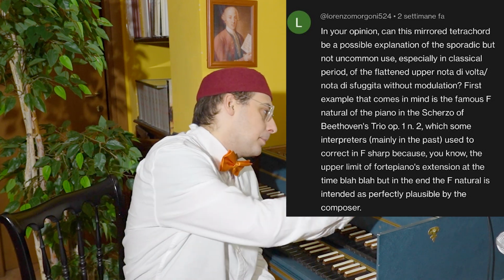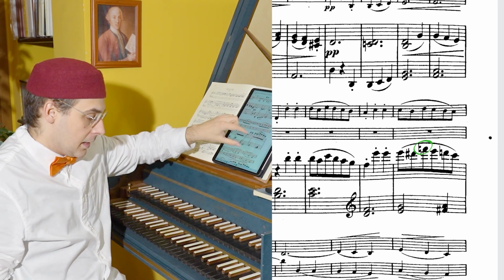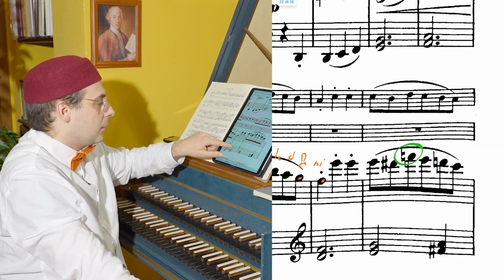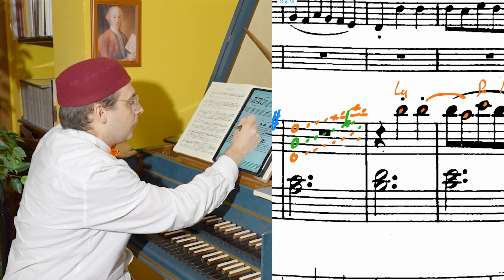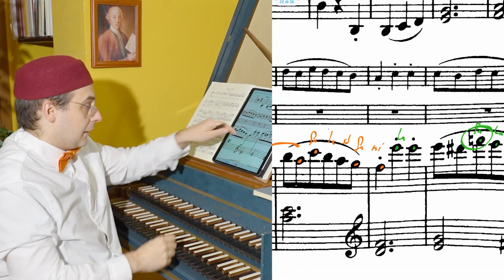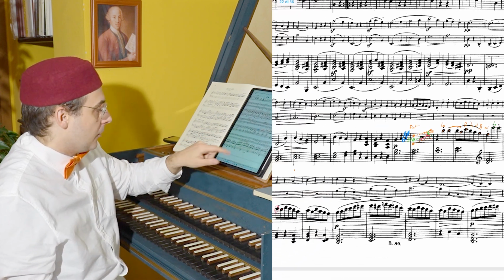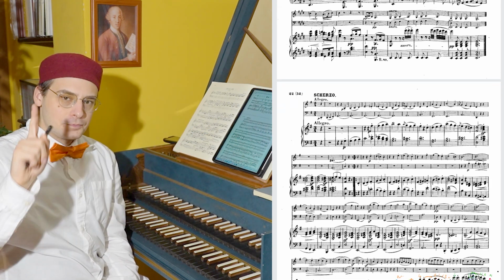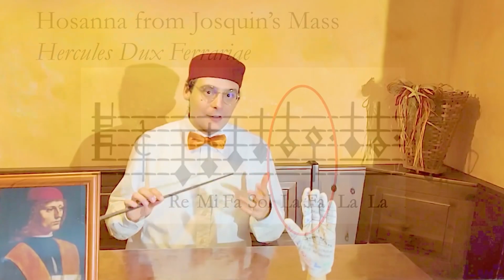Beethoven's Solmisation Secret in Trio Op. 1 n. 2